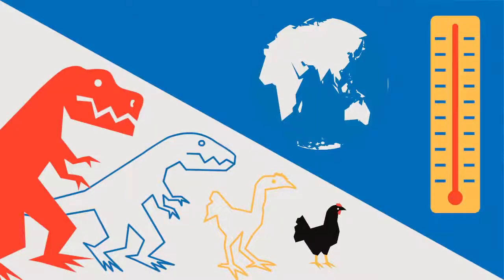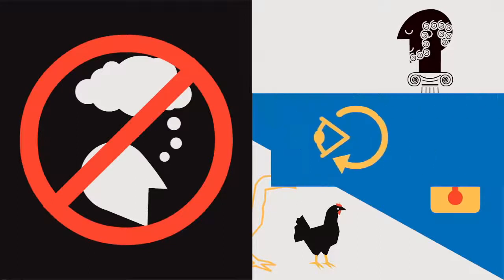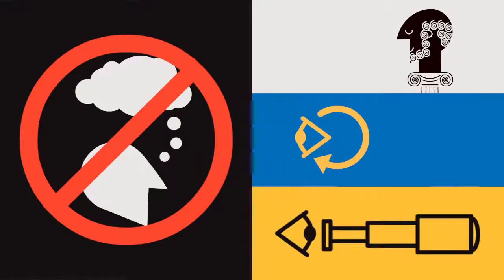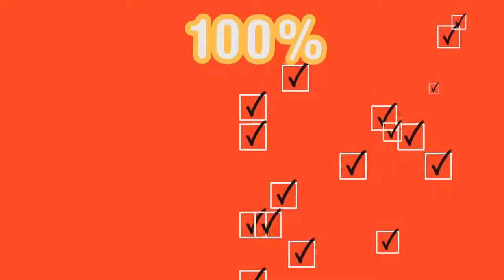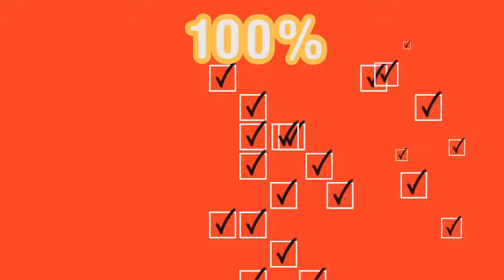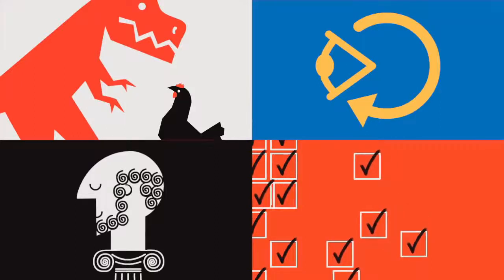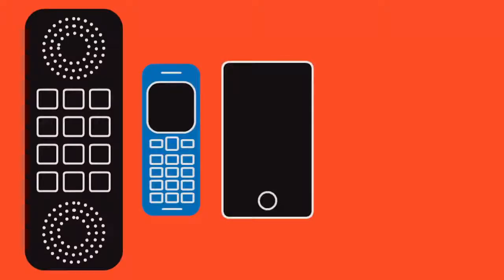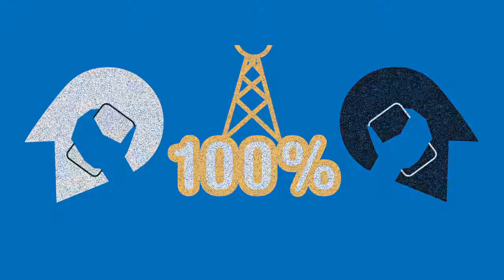Critical Thinking Pt. 6 - A Precautionary Tale